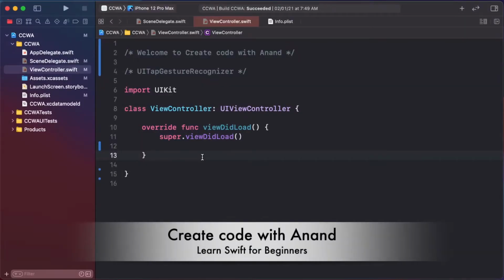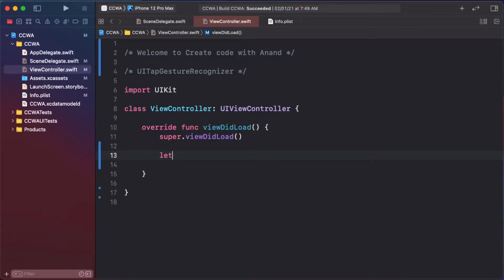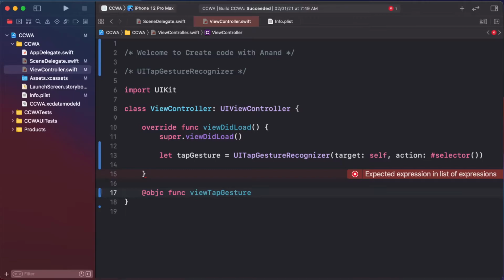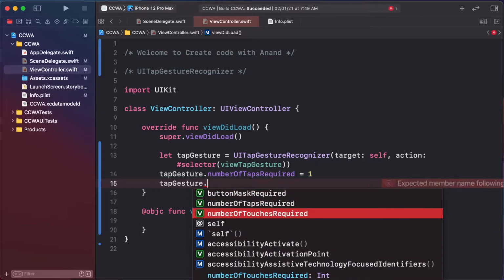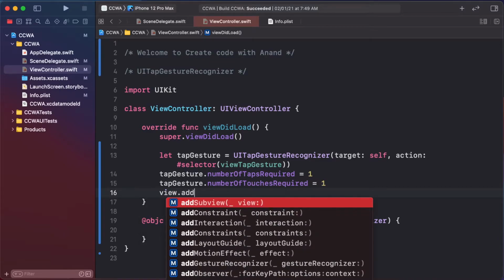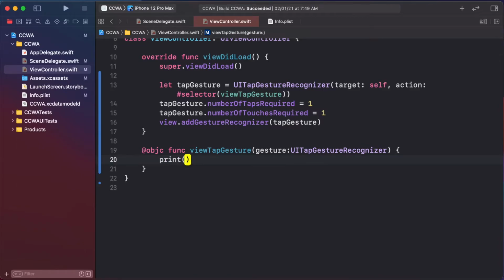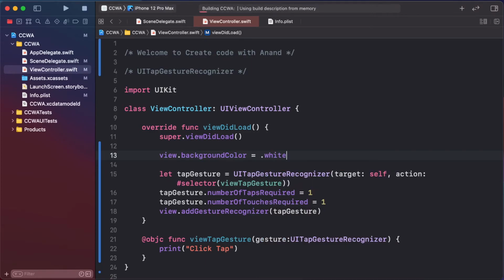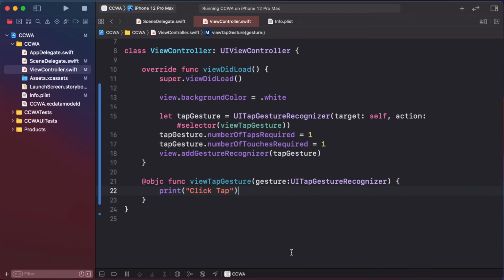63. UITapGestureRecognizer in Swift - Learn Swift For Beginners